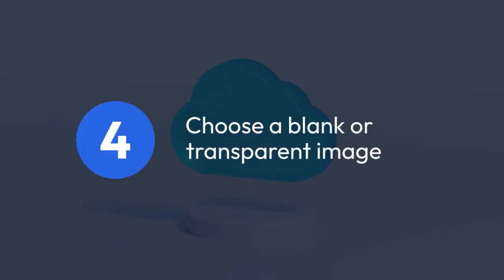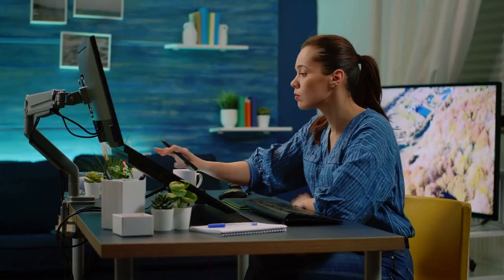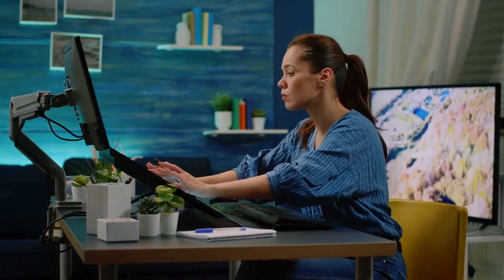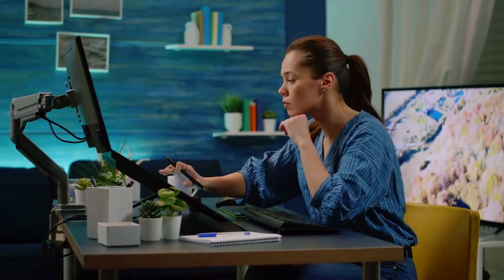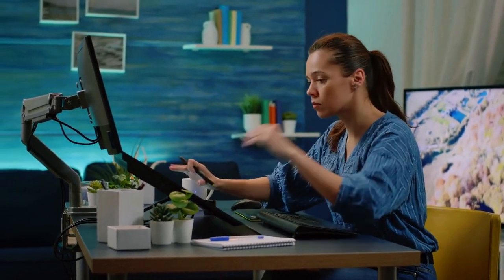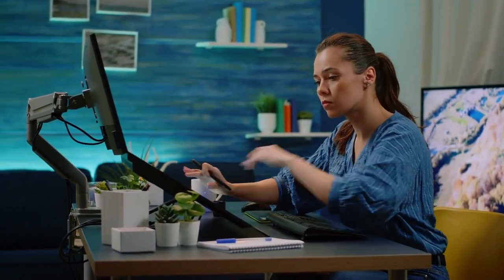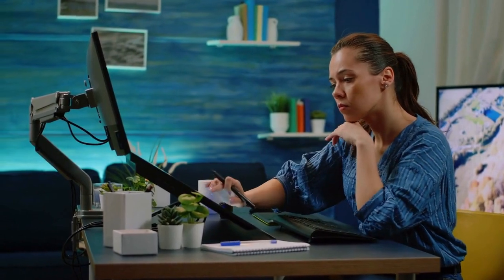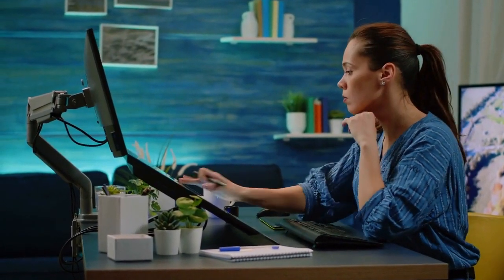How to Delete Oculus Quest 2 Avatar?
In this tutorial, you will learn how to delete your avatar on the Oculus Quest 2. Whether you want to start fresh or simply change your virtual appearance, this step-by-step guide will show you how to remove your current avatar. Follow along to easily delete your avatar on the Oculus Quest 2 and customize your virtual identity.